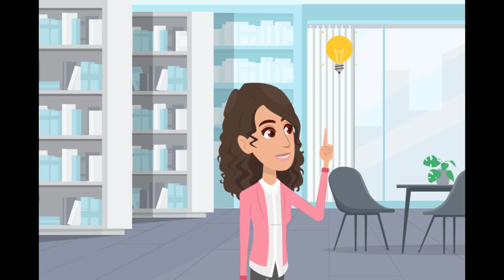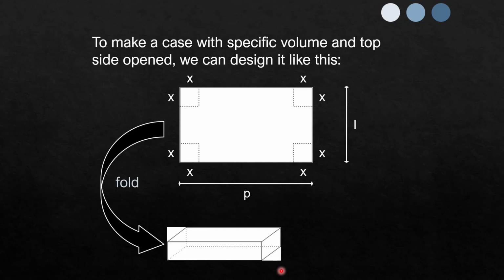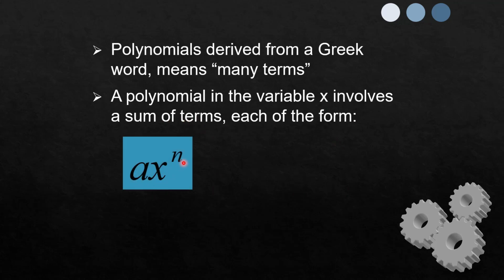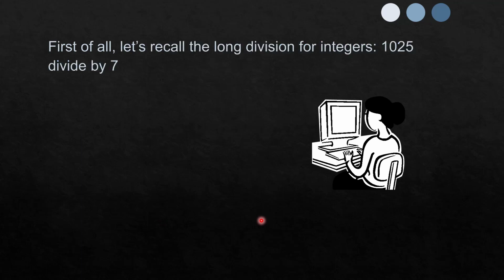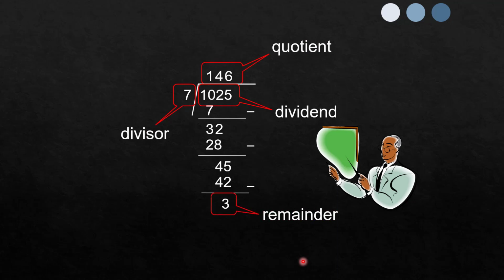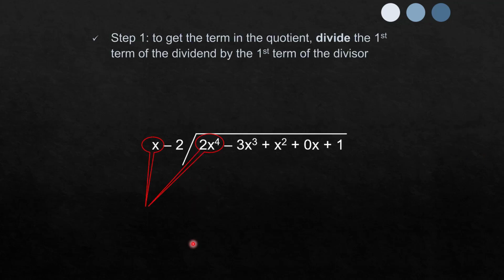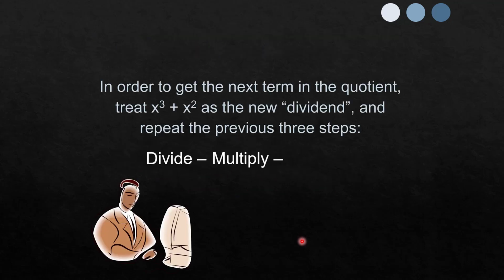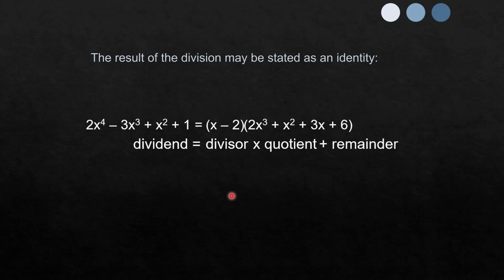Division of Polynomial using Long Division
There are 3 methods to solve division of Polynomial
In this video, we discussed the first method called long division
XI Bilingual - Matematika Peminatan